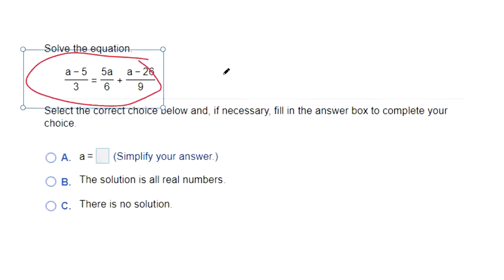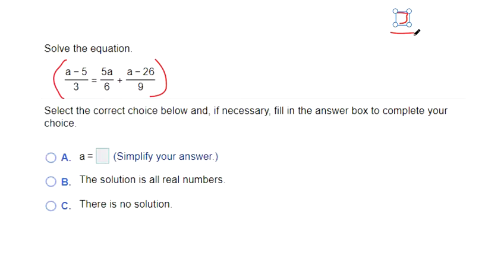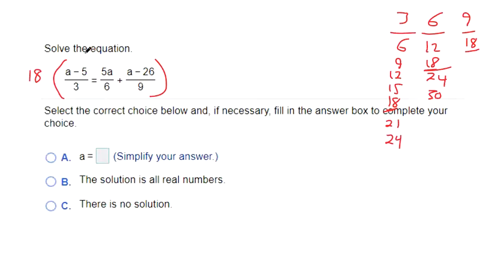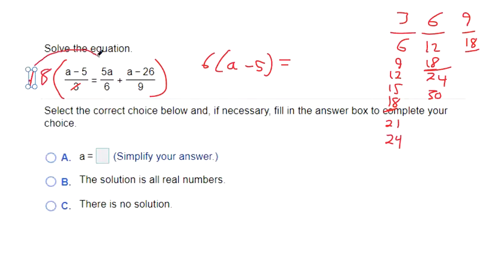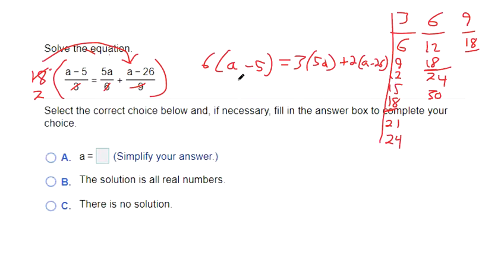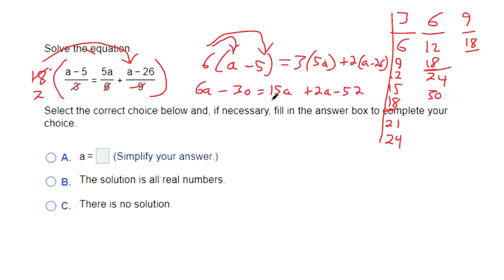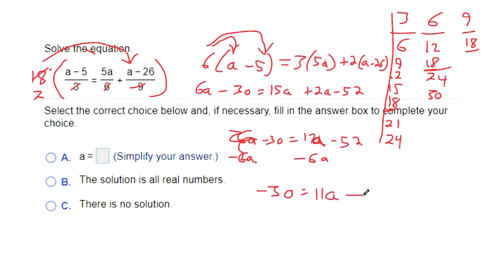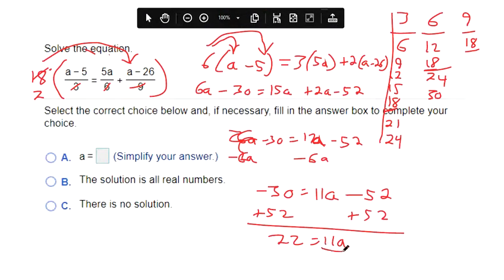Week 2 Questino 38